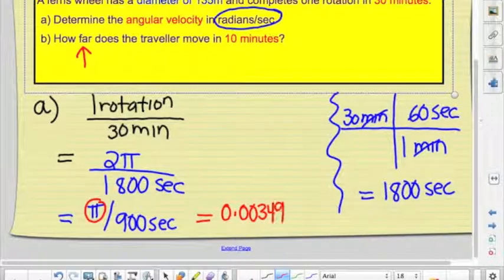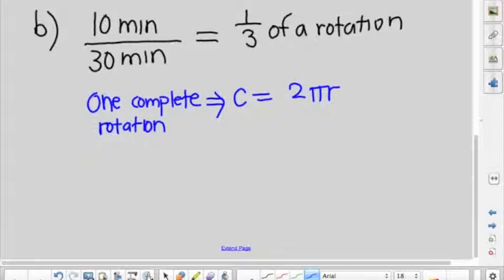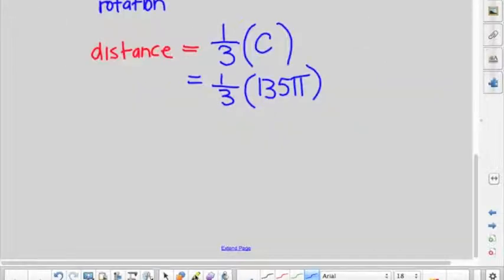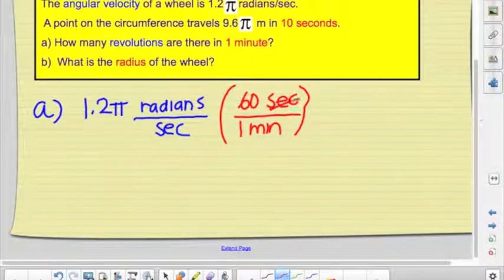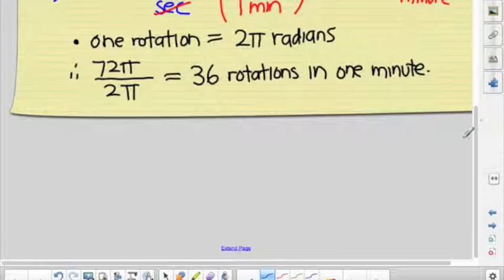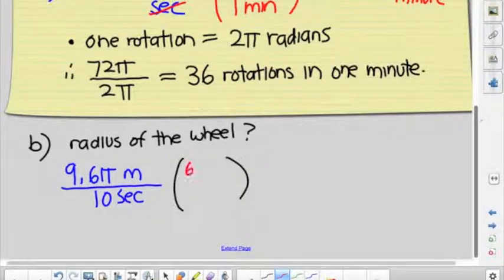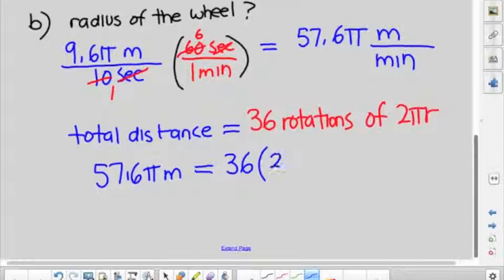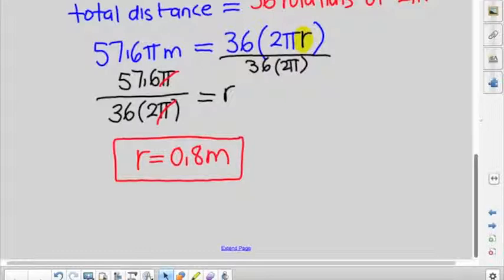MHF4U Unit 4 Seminar Trigonometry Complimentary Angles - Part IV